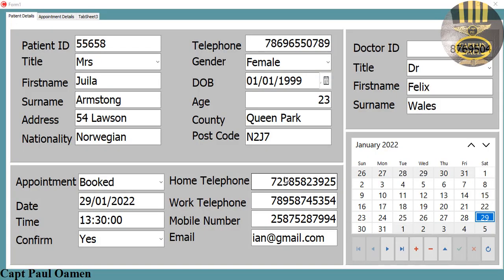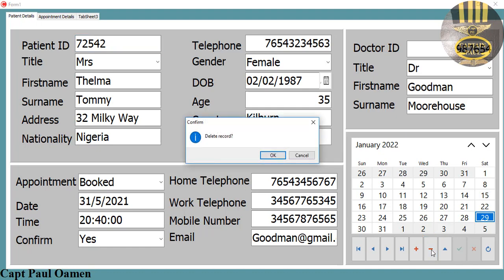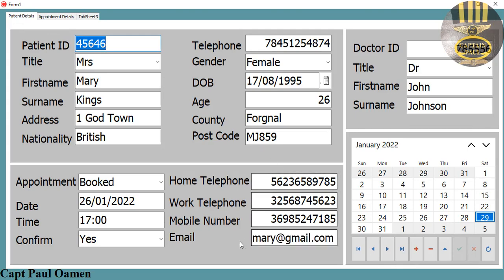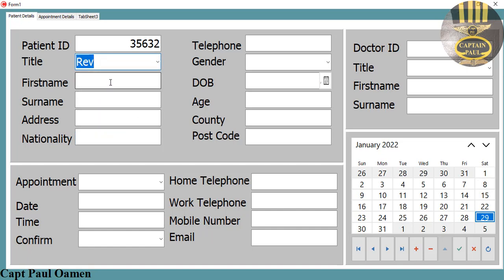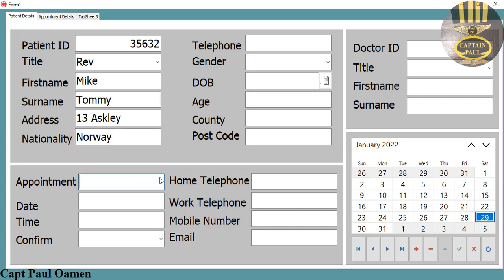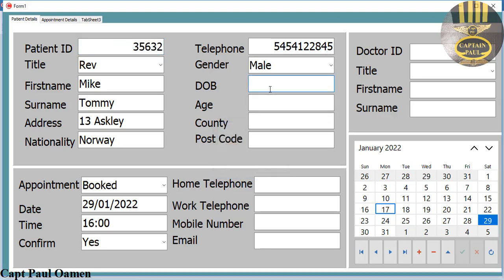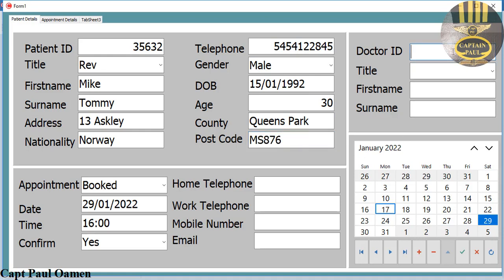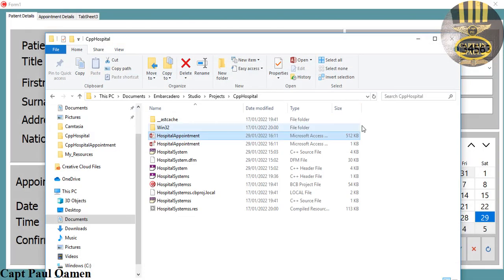Overview of a C++ Hospital Booking System Developed using C++ Builder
C++ Hospital Booking System Developed using C++ Builder

DJ Oamen Channel Member can Download the C++ Hospital Booking System source code and modify it for their own personal use. Plus one other source code per month.